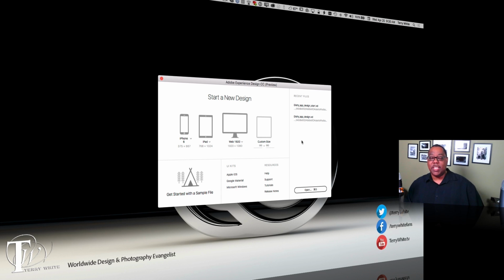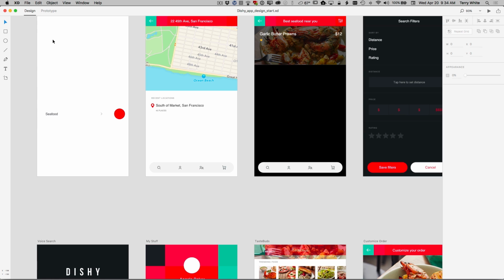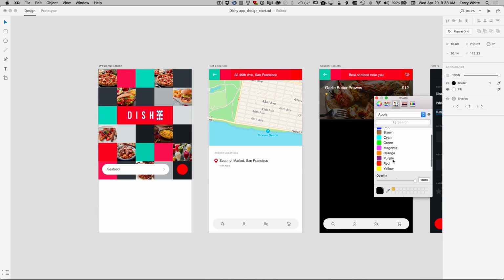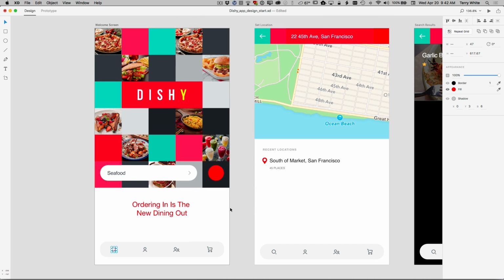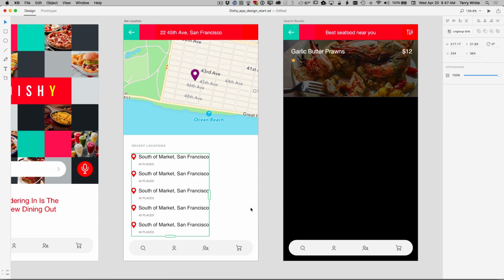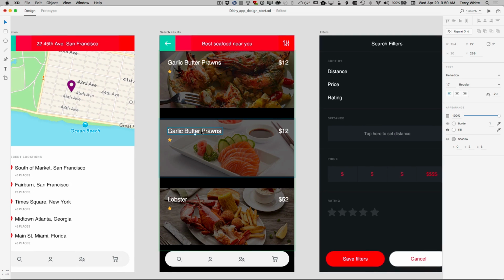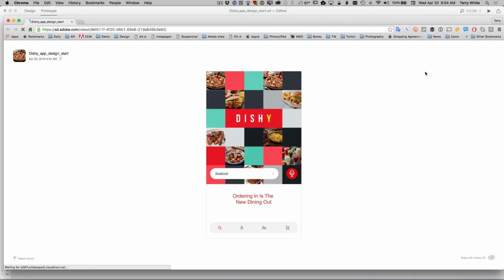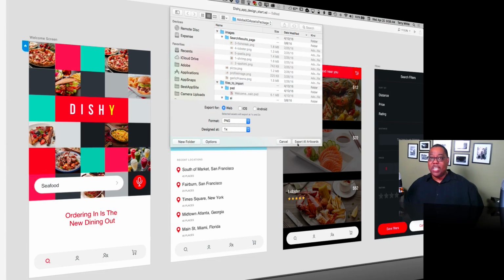How to Use Adobe XD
In this episode of Adobe Creative Cloud TV, Terry White shows how to get started with Adobe's NEW Experience Design CC application. Adobe XD is for creating interactive user interface design prototypes. It's great for people that mock up websites or mobile apps. It's currently a PUBLIC "Preview" which means that anyone can download it and take it for a spin